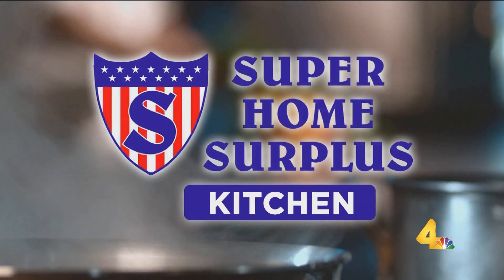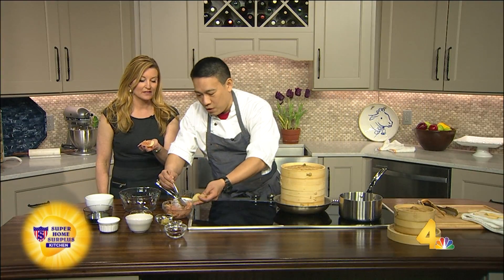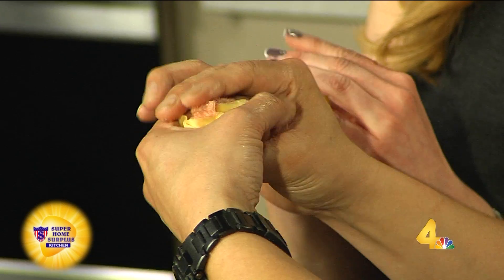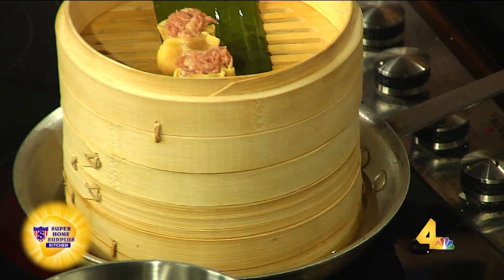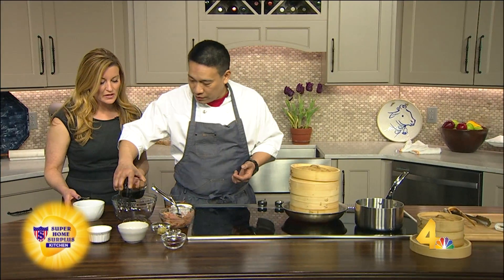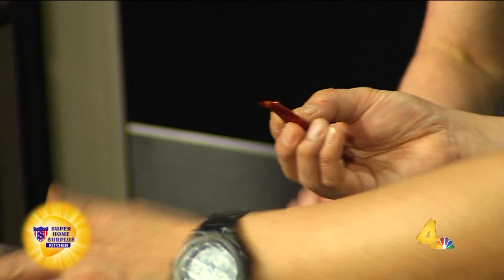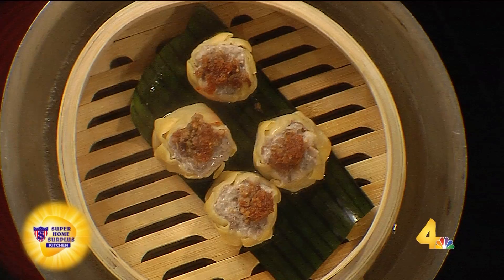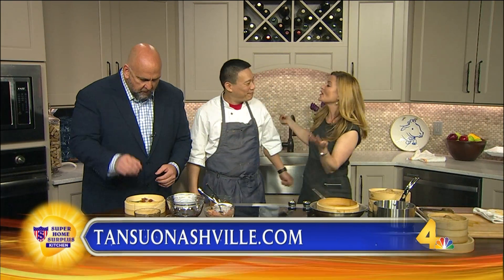Tansuo - Open Face Pork Dumplings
Chef Chris Cheung of Tansuo prepares open faced pork dumplings during Today in Nashville airing weekdays at 11am on WSMV-TV and streaming live at todayinnashville.com